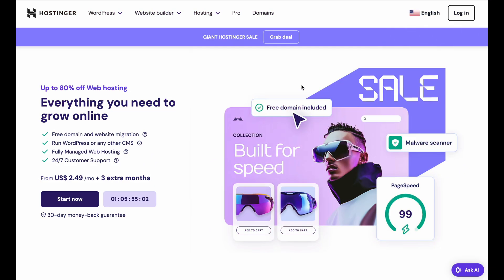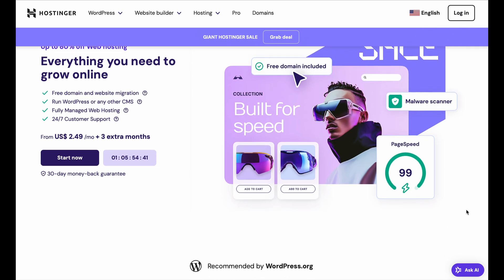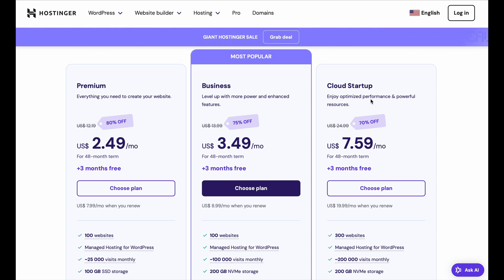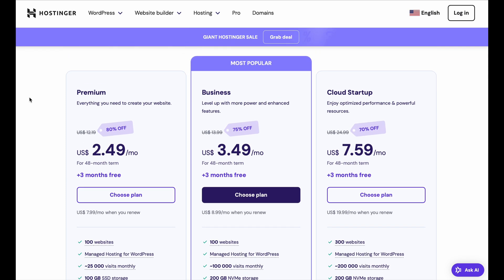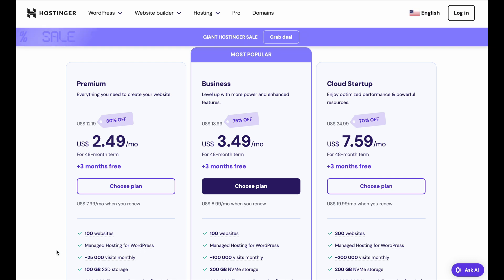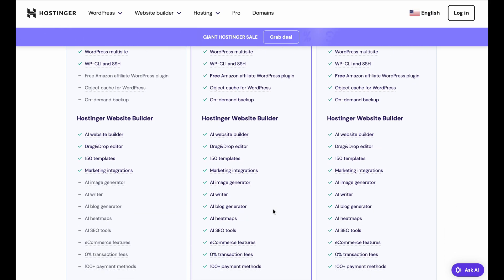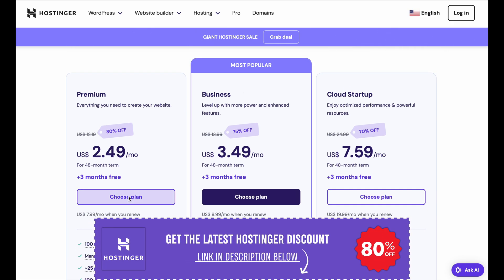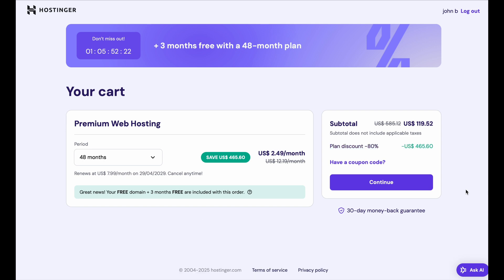Best Hostinger Coupon Code & Discounts! 🏆 Get Your Hostinger Promo Code Today!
Coupon Code for Hostinger | Hostinger Discount Coupon | Promo Code Hostinger
💼 Perfect for Small Businesses & Bloggers
📈 Built-in Tools to Grow Your Site

Looking to build your website and get the best hosting deal? You're in the right place! In this video, I’ll show you how to grab an 80% discount on your Hostinger web hosting plan and help you choose the perfect package for your needs. Whether you're launching your first website or running an e-commerce business, this guide will break down everything you need to know!

📌 Timestamps:
0:00 - Welcome & Exclusive Hostinger Discount 💰
0:30 - How to Get 80% Off Your Hosting Plan 🚀
1:00 - Breakdown of Hostinger Plans (Premium, Business, Cloud) 🏗
1:33 - Which Hosting Plan Should You Choose? 🤔
2:05 - 30-Day Money-Back Guarantee 🔄
2:35 - Final Thoughts & Best Price Offer 🎯

Hostinger is one of the best budget web hosting providers for beginners and experienced users alike. With its free SSL certificate, unlimited bandwidth, and 100 GB of storage, the Hostinger Premium plan is perfect for anyone starting a website or blog. If you need more power for your small business website, the Business plan offers daily backups, extra processing power, and better speed. And for those running an e-commerce store, the Cloud Performance plan provides dedicated resources, scalability, and top-tier reliability to handle high traffic.

Choosing the right hosting provider is crucial for website performance, speed, and security. Hostinger offers an affordable web hosting solution without compromising on quality. Plus, with their 30-day money-back guarantee, you can try it risk-free!